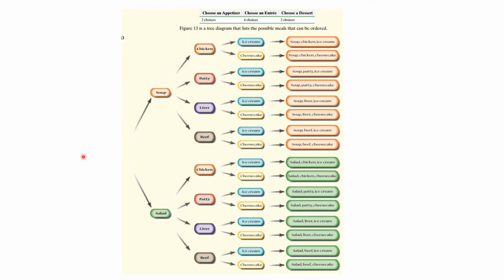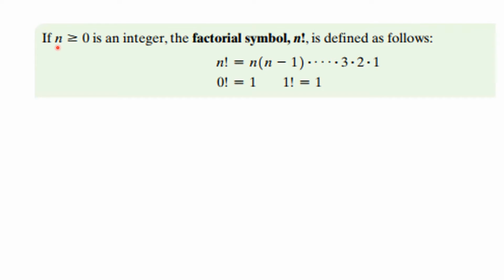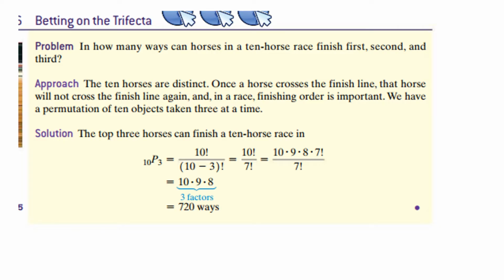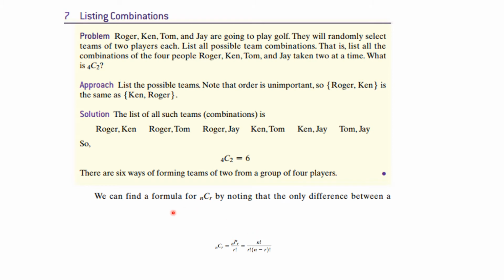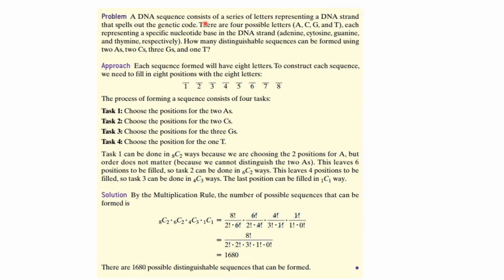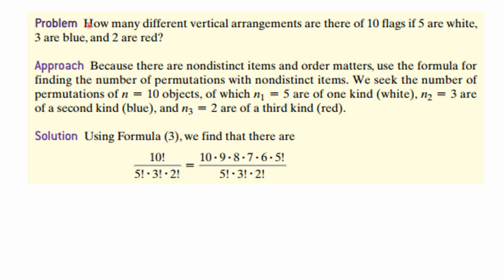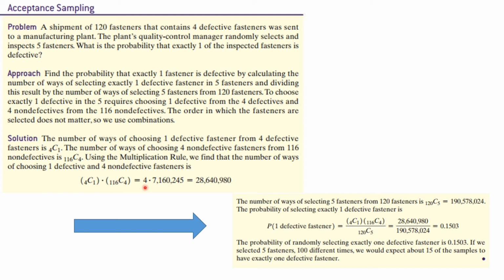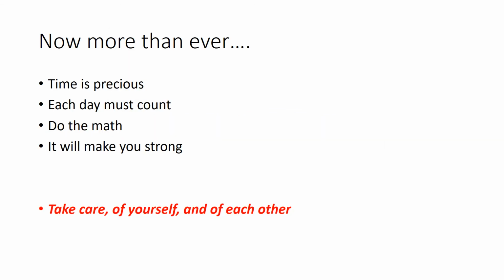Math 1120 Remote Delivery